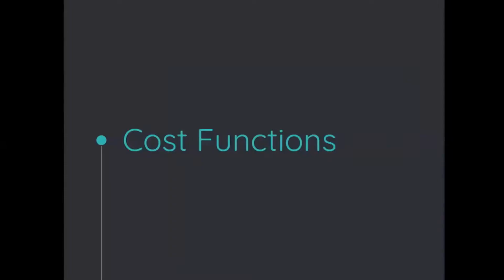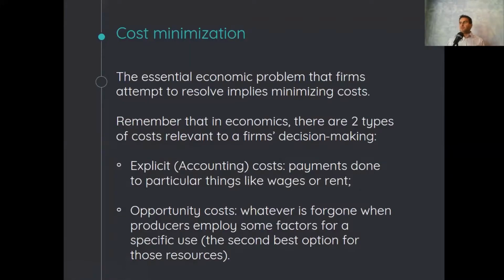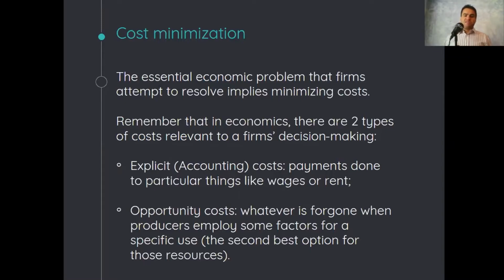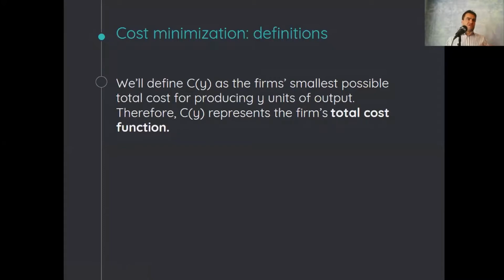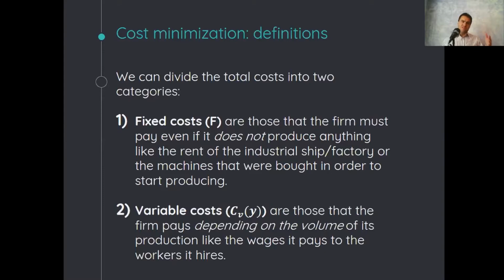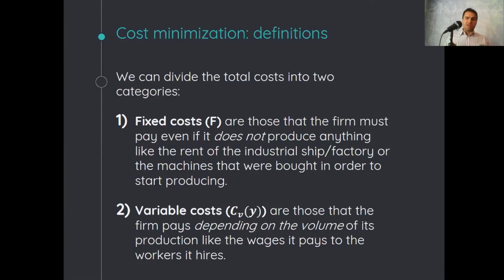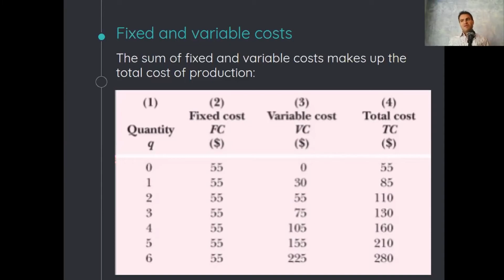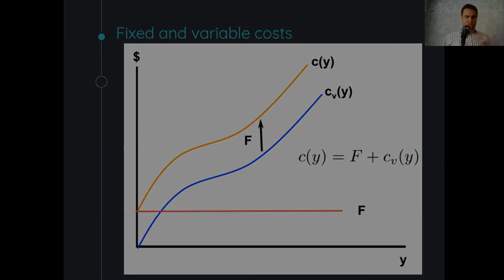Cost Theory: Opportunity Costs, Fixed Costs, Variable Costs and Total Costs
In this video, we go over the very basics of microeconomic cost theory. What are opportunity costs? How the fixed and variable costs comprise a firm's total costs.